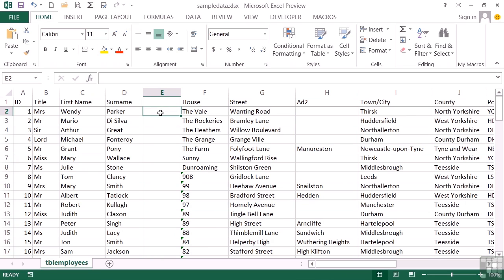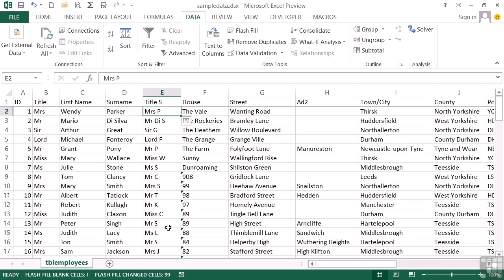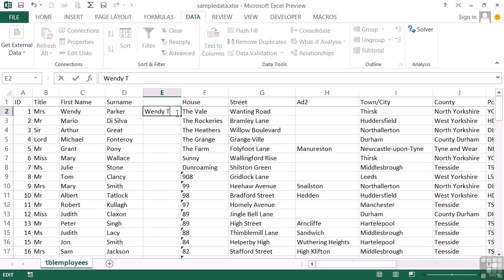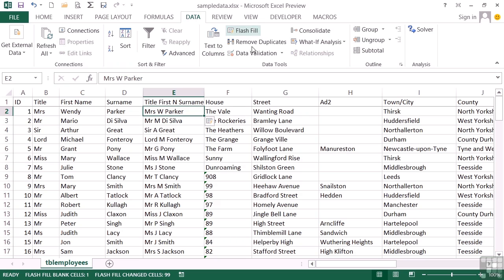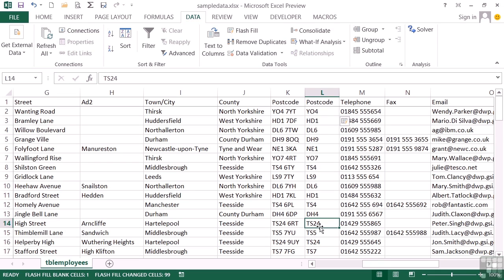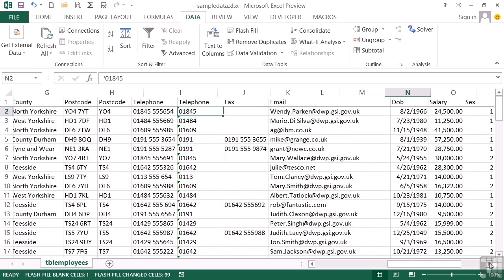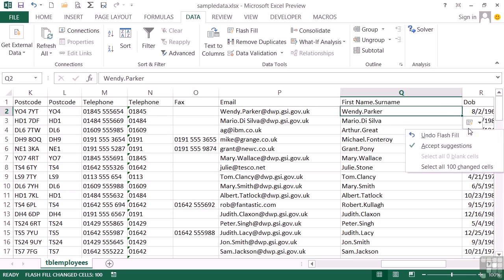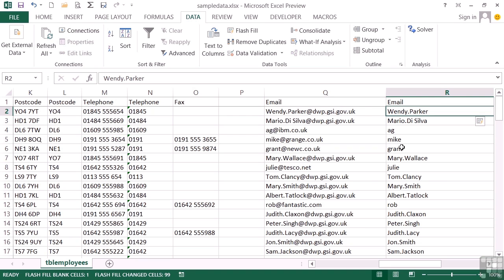Excel 2013 Advanced: The Very Clever Flash Fill - Chapter 4 of 128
This is series of MS Excel 2013 Advanced Tutorial created